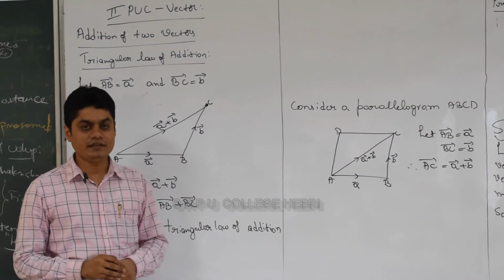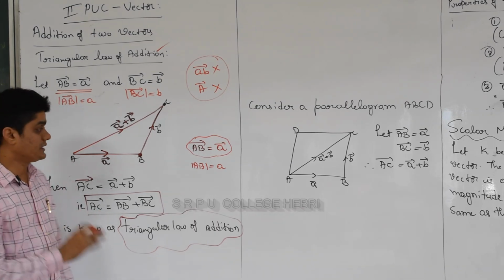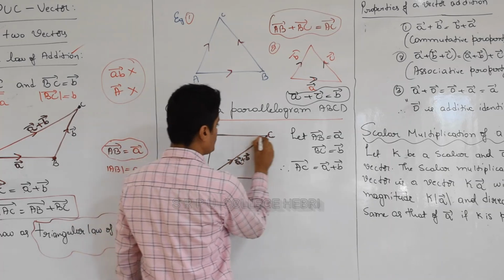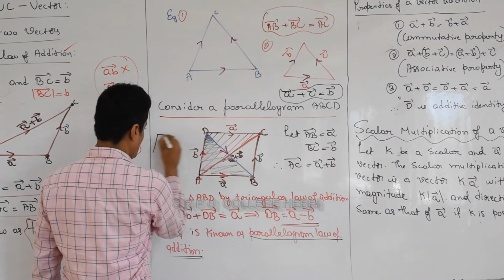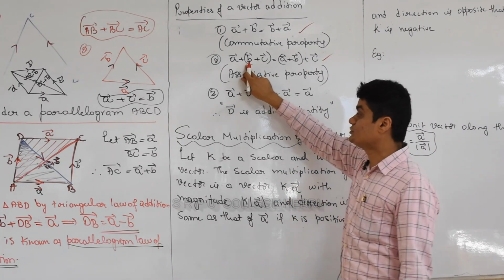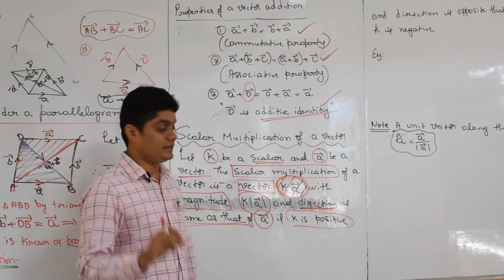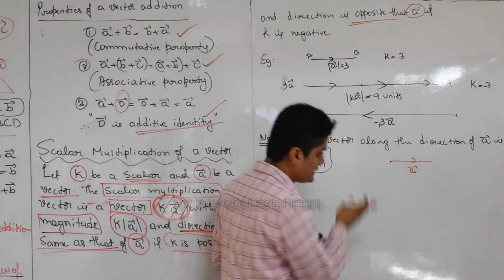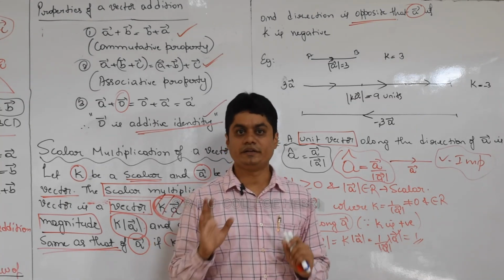II P U C - Mathematics -Vector - Part 2 - Mr Guruprasad - Lecturer in Mathematics